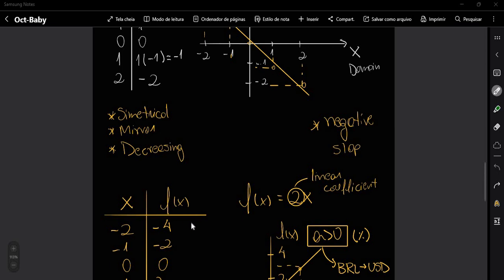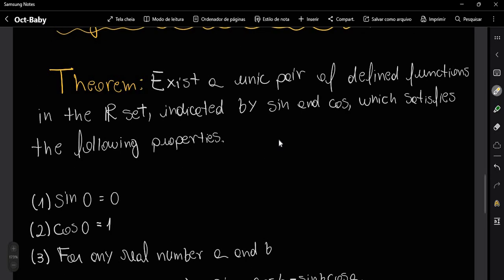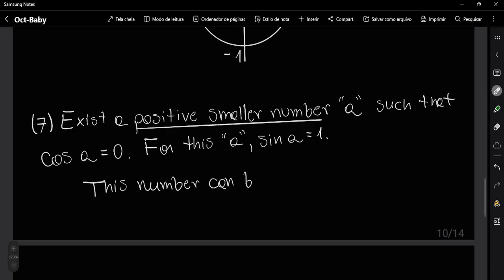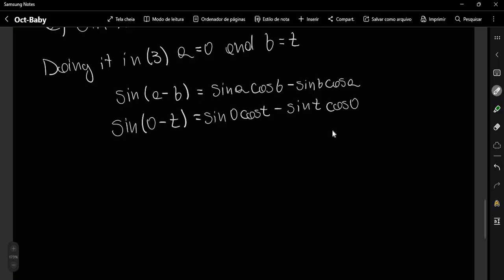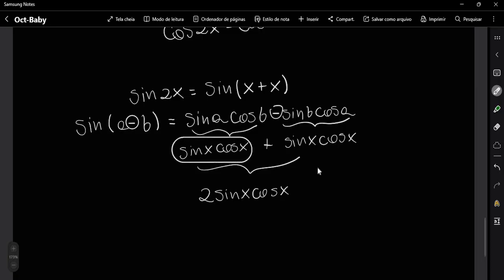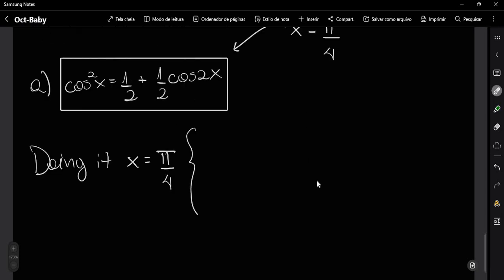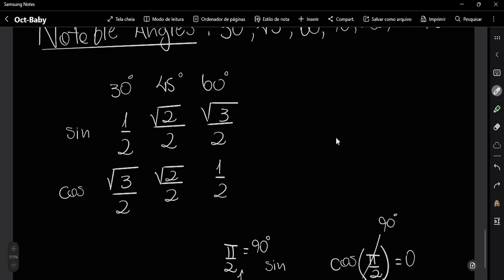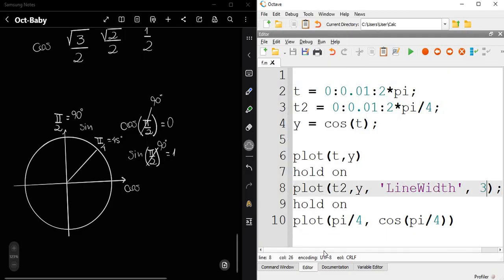Startin' with Trigonometric Functions